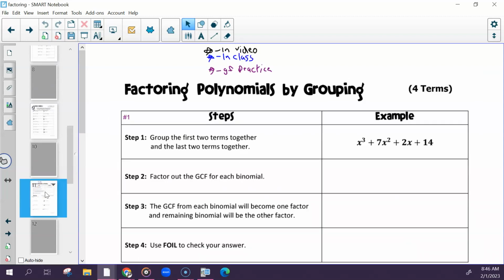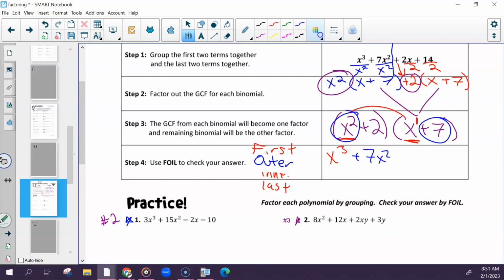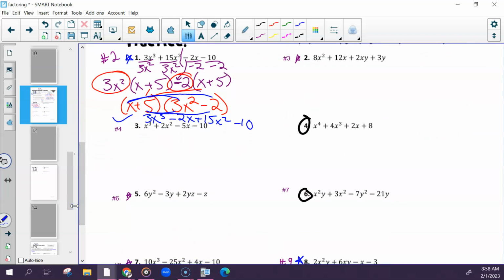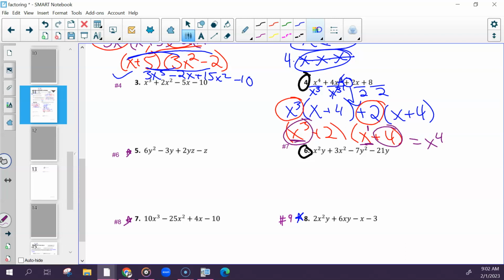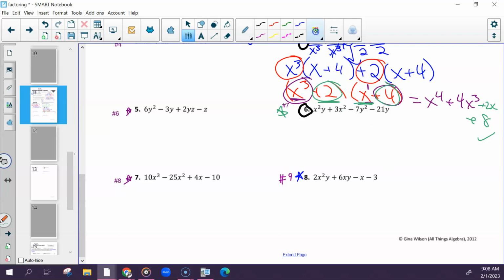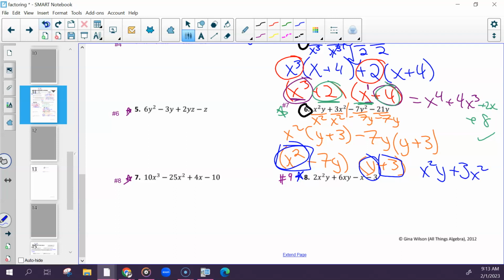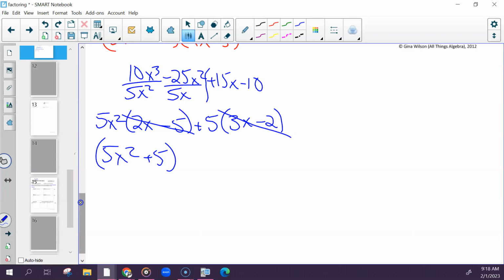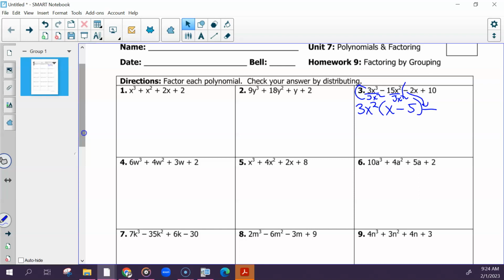AFDA 3rd 2-1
We started our next lesson on factoring by grouping. We talked baout how to split the middle, find the gcf of both sides, divide out the gcf on both sides, and then pull th outside (gcf's) together in 1 set of parenthesis to get a factor and take the inside (what was divided and left) to write the other factor.